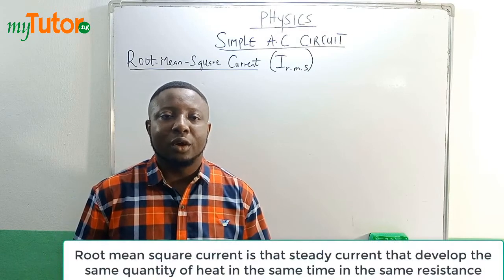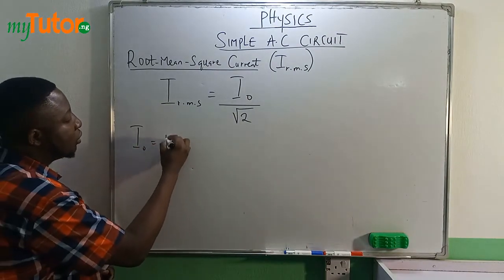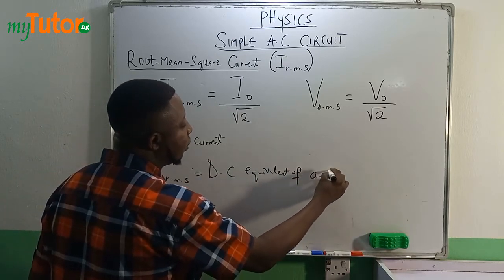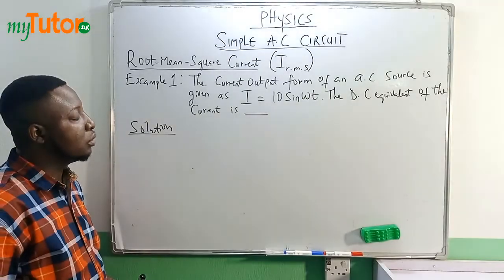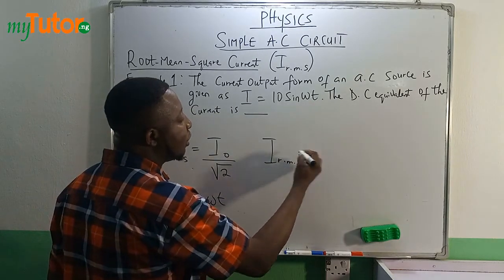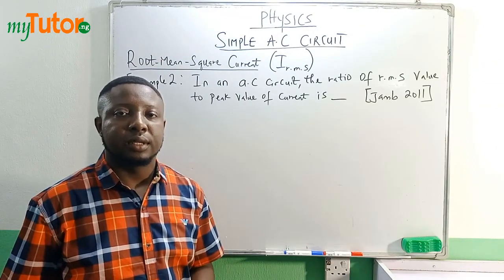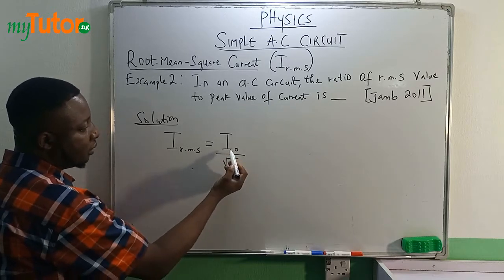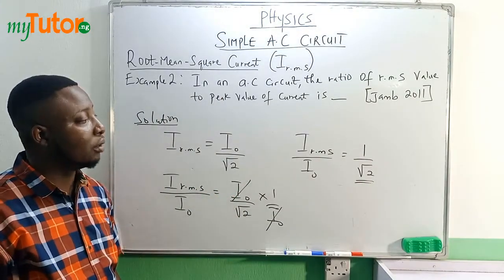Root Mean Square Current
This video teaches on the topic "ROOT MEAN SQUARE CURRENT"